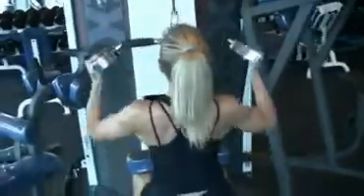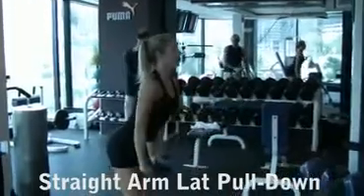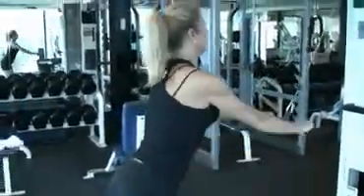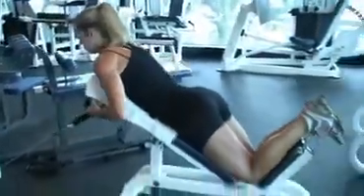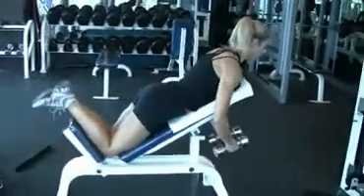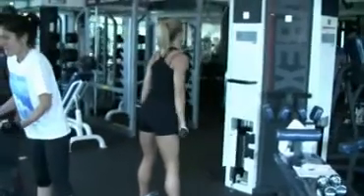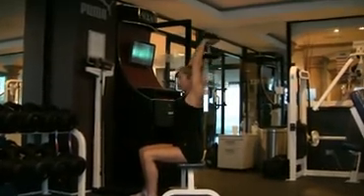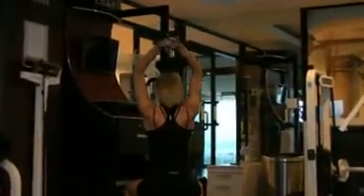Get Lean Program_Strong Back and Arms Workout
Get Lean Program work out by Belinda Benn
Please check the following links for free guide & information